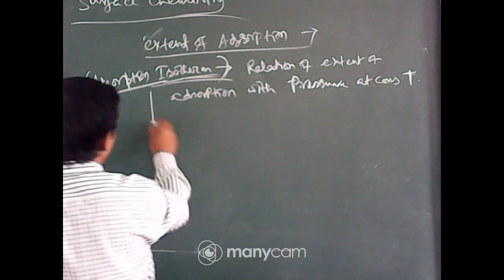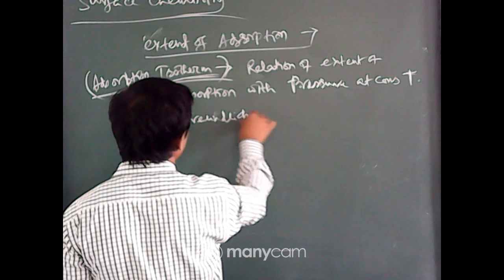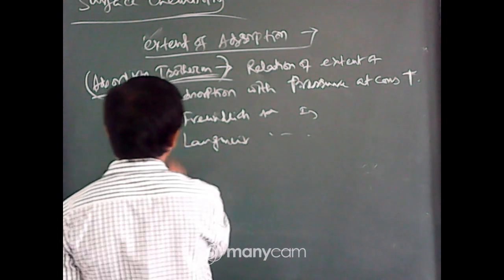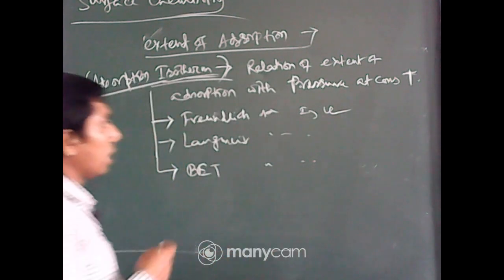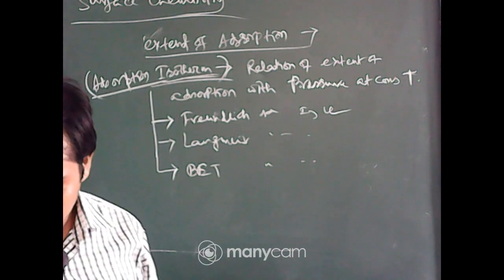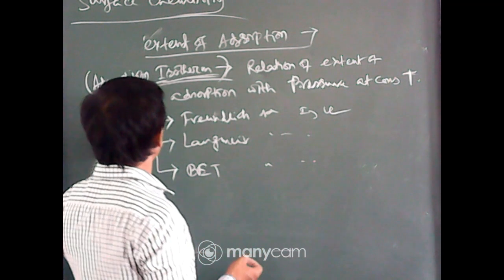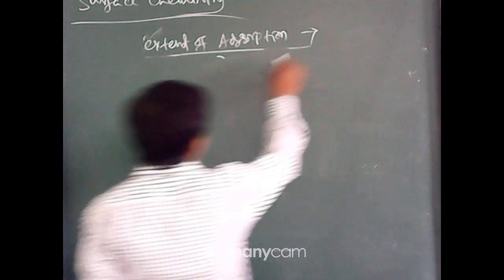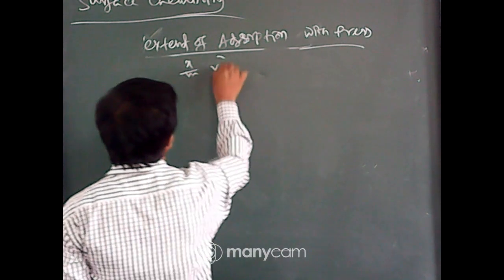CLASS- XII CHEMISTRY (SURFACE CHEMISTRY)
TEACHER NAME - KRISHANU GHOSH